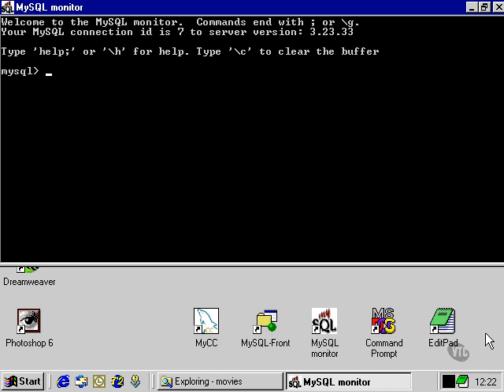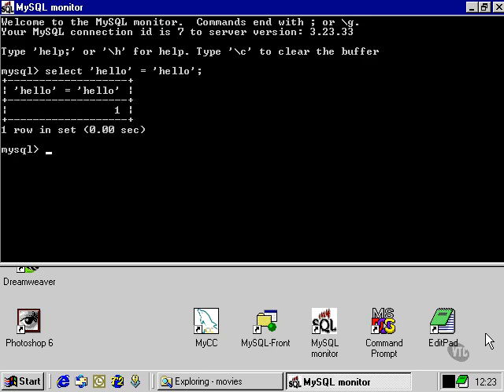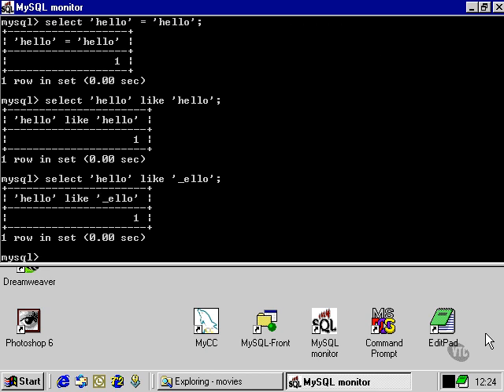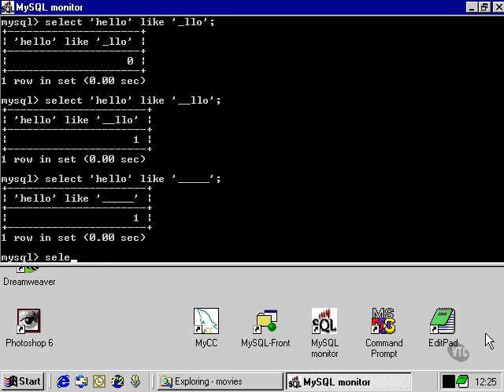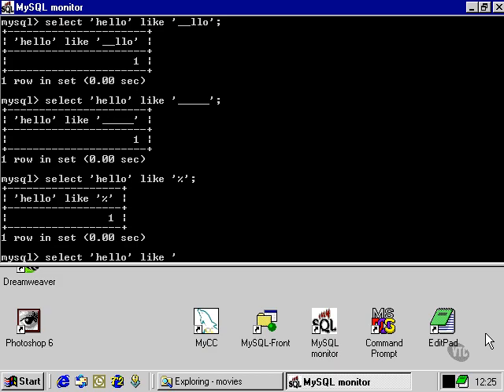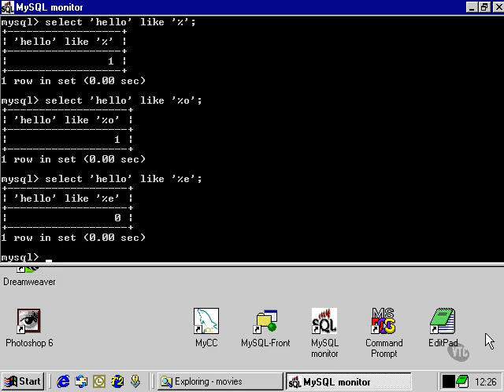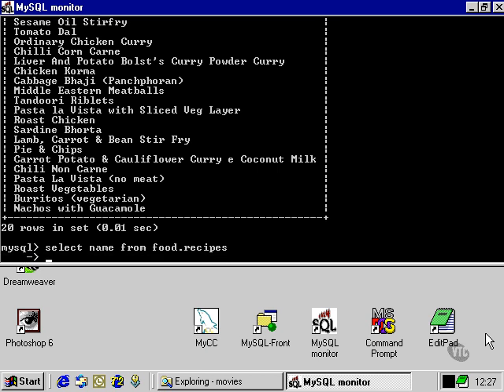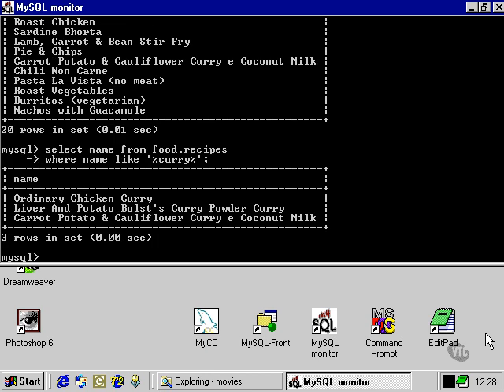18 String Comparison Operators